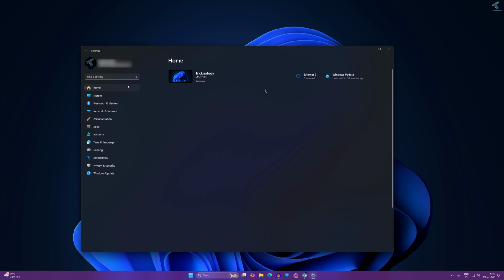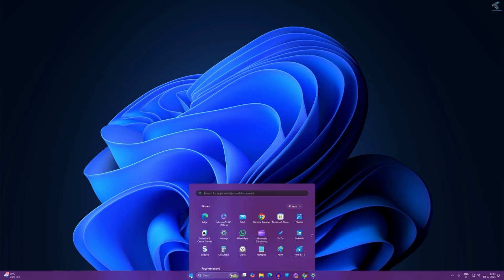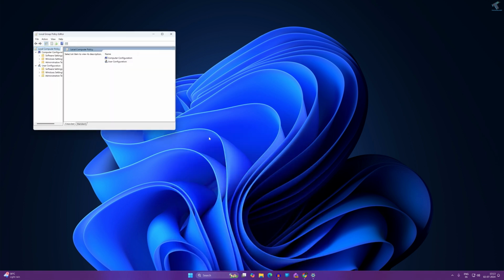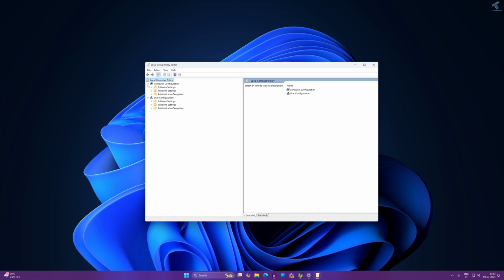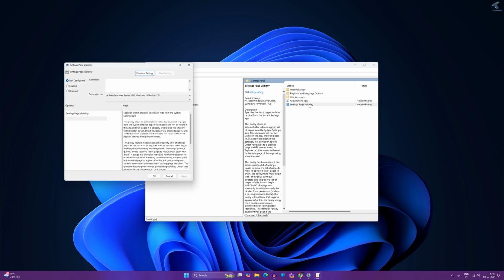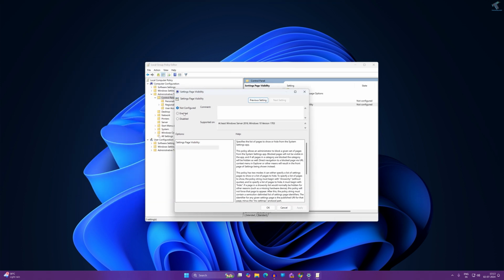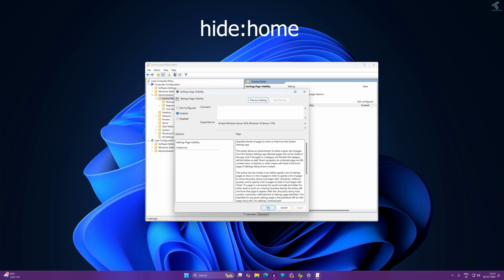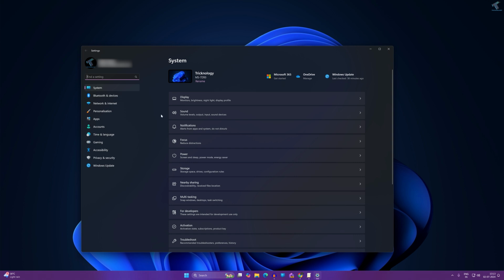How to Remove Home Page From Settings App in Windows 11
Here in this video tutorial, I will show you guys how to remove home page from your settings app on your Windows 11 PC or Laptop.

Commands:
gpedit.msc
hide:home